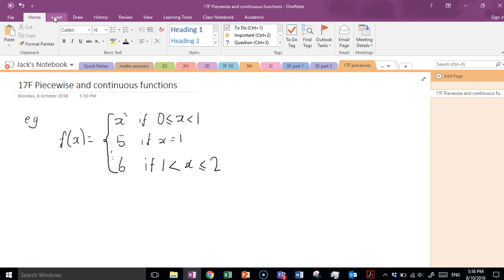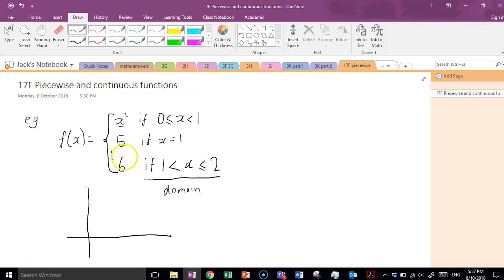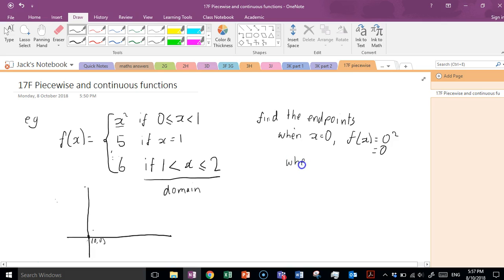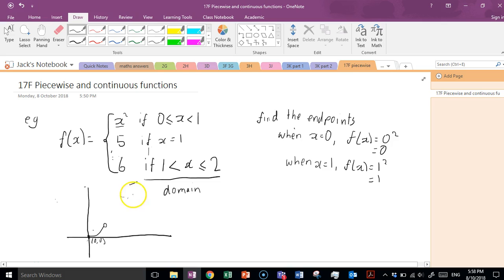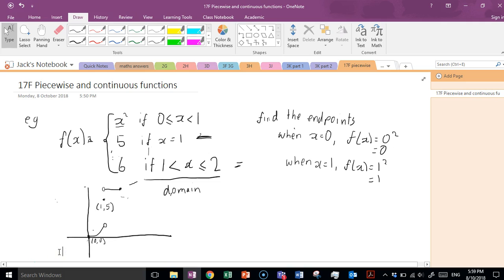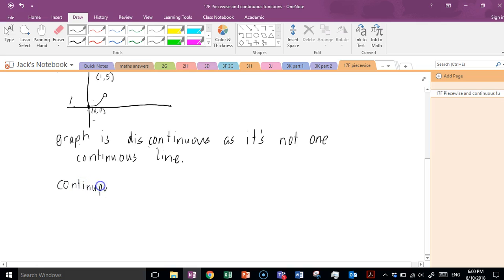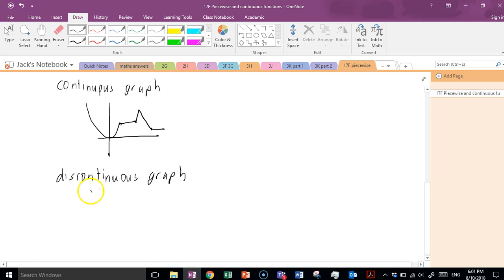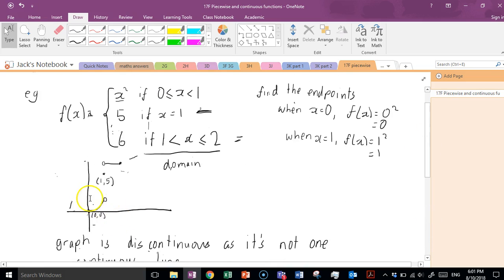17F piecewise functions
Mistake in the video, we are completing 17F Q2,3,4.